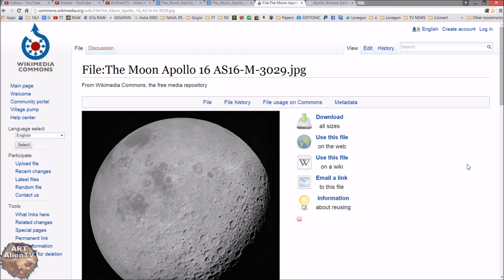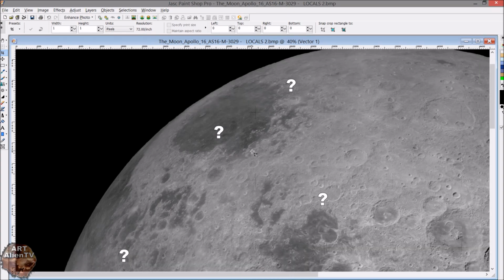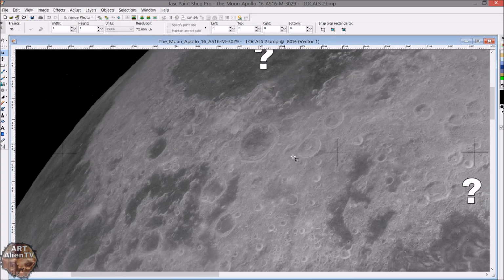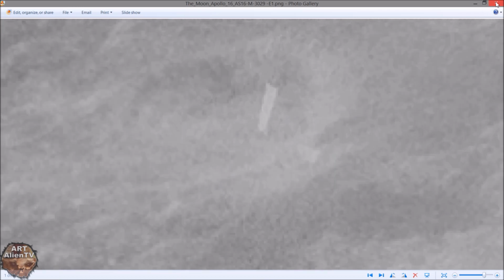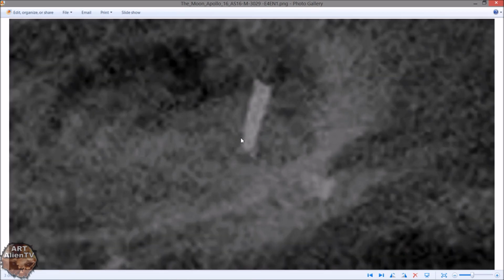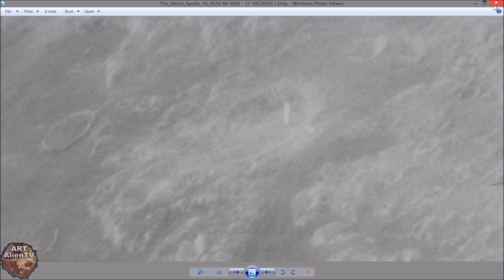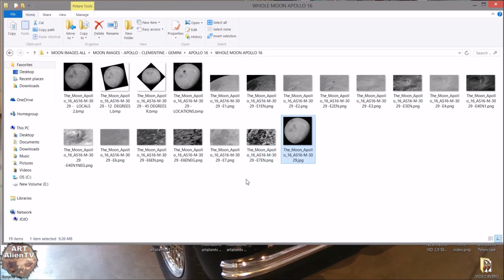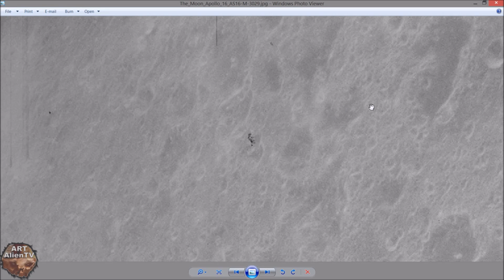GIANT WHITE MOON TOWER - Apollo 16 Pillar - Alien Mega-structures. ArtAlienTV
🧐 Retraction. This particular giant white tower structure on the Moon surface in this Apollo 16 image turns out to be shard of photo paper on the scanner. It appears on a number of images. Well spotted.

" A massive white tower/pillar structure perhaps 5 miles high on the Moon surface in this Apollo 16 image. Also an octagonal Lunar crater with a pyramid shaped structure well over a mile high sticking up.
Some other strange symmetrical possible building features and another smaller structure/feature that looks like a man but can't be.
The tower is bright white and much more luminescent than the surrounding terrain. It also seems to have smoke coming from it or something above it and a square structure to the right that shows better in the negative image.
It must be absolutely massive to show at this size from this distance.
NASA missed this one. Download the source image before they remove it "

First found by ArtAlienTV (in this particular source image) on April 9th 2015 and first published on YouTube April 11th 2015.

English: The moon as seen from the depaturing Apollo 16.
Date 1972
Author NASA/JSC/Arizona State University

                               The Apollo Moon Conspiracy

The reason why some people think that the Apollo 11 moon landings were faked is that many of the images were doctored.
Radio transmissions were also switched to keep the Moon UFO's that followed the Apollo missions to the surface and the intelligent structures that were found there a secret.
These UFO's go some way to explain some of the strange lighting effects that people point out in many of the Apollo pictures. You can clearly see them in some of these NASA photos.
Some of the astronauts have recently testified on film about these UFO's and structures.

The conspiracy that states that the Moon landings were faked was started by NASA according to Richard C Hoagland.
Memos were handed to the press in the early 1970's to start the ball rolling.
The perfect cover for the secret space program. Distracting any potential moon landing skeptics.
The spawning of this huge home made conspiracy was a total distraction.
Then for decades people were all arguing about whether they even went to he moon instead of keeping an eye on them. Clever.
So it was all a huge psy ops gig to confuse and disrupt any potential trouble makers. Joe White - ArtAlienTV